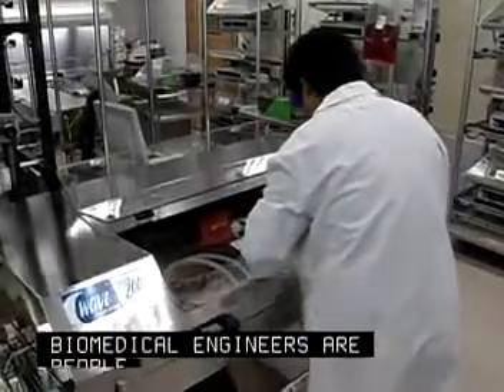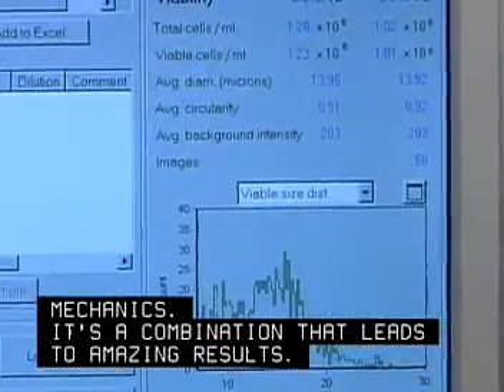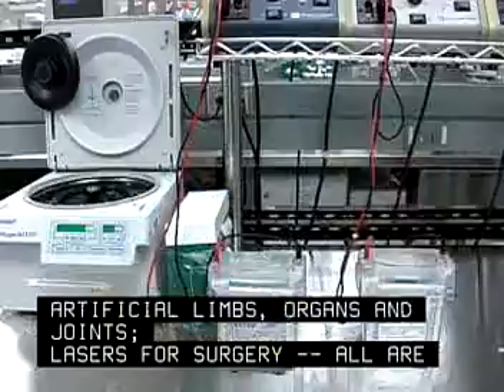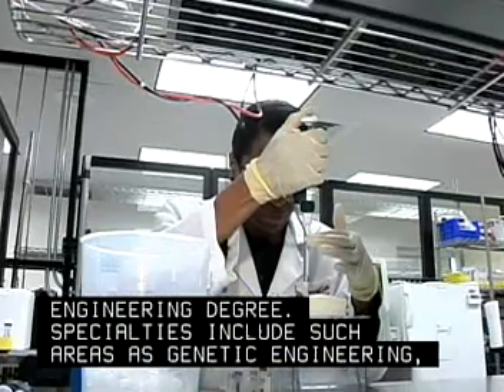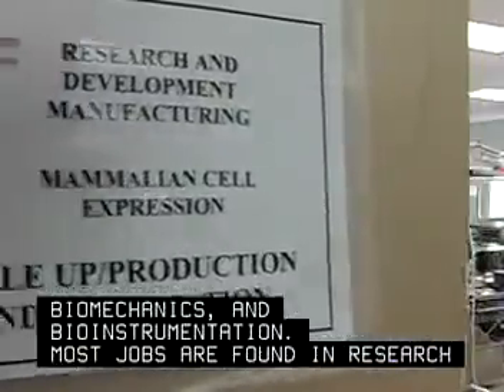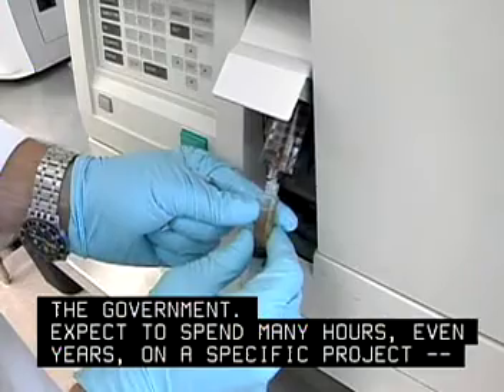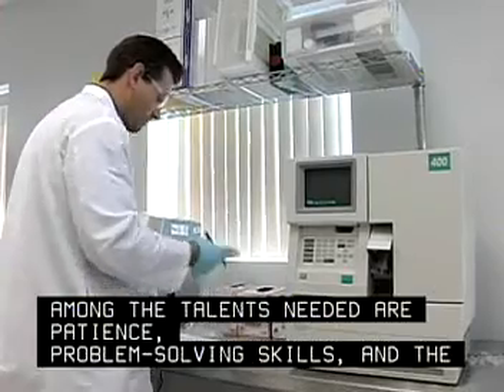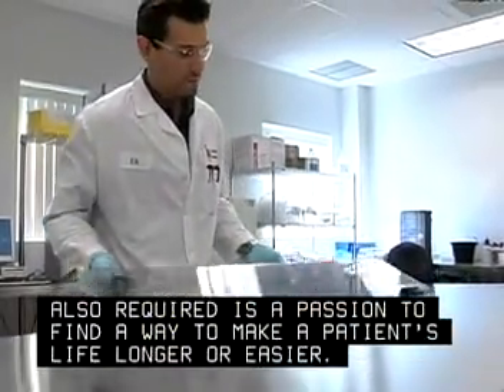TypeFocus Careers: Biomedical Engineers